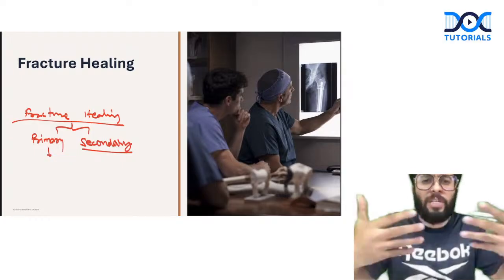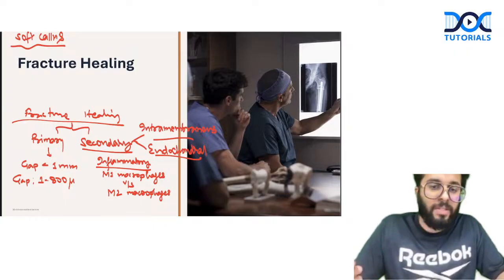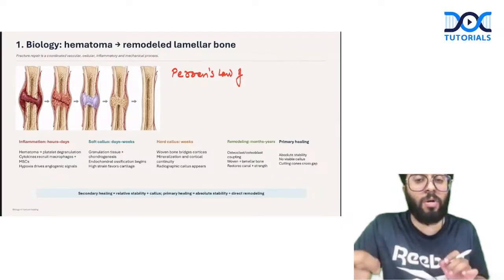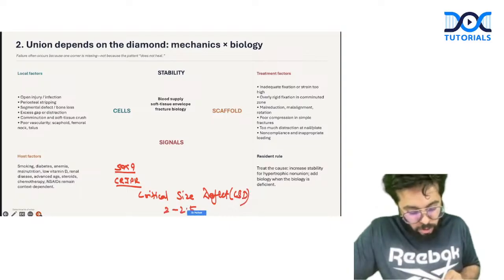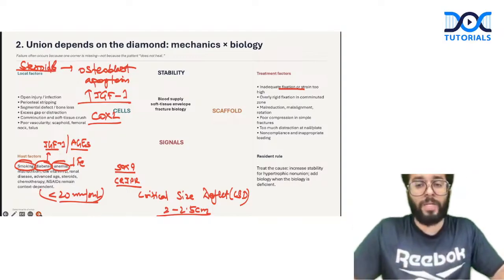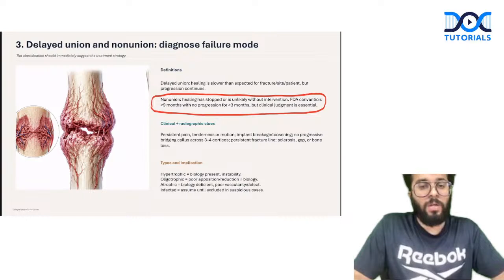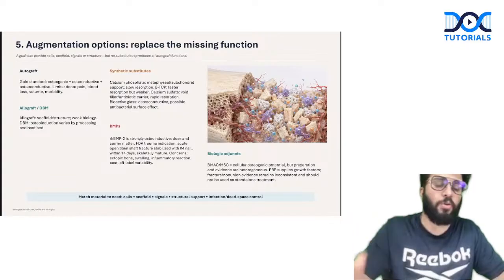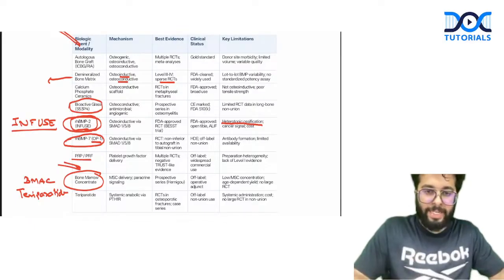Bone Healing & Nonunion | Orthopaedics Residency Essay Discussion | Dr Pathak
🚨 Attention MS/DNB Orthopaedics Residents! 🚨

Join Dr. Pathak for a high-yield Essay Question Discussion on Bone Healing & Nonunion — one of the most important Orthopaedics topics for PG exams, theory papers, and viva preparation. 🦴📚

This power-packed session will cover:
✔️ Biology of fracture healing
✔️ Stages of bone healing
✔️ Factors affecting union
✔️ Delayed union vs Nonunion
✔️ Types of nonunion
✔️ Clinical approach & management
✔️ Exam-oriented Orthopaedics concepts

📚 Perfect for:
🔹 MS Orthopaedics Residents
🔹 DNB Orthopaedics Residents
🔹 NEET SS Aspirants
🔹 Orthopaedics PG Exam Preparation

📍 LIVE on @DocTutorialsResidency YouTube Channel

Strengthen your Orthopaedics concepts with clinically relevant and exam-focused discussions designed specially for PG residents. 🔥